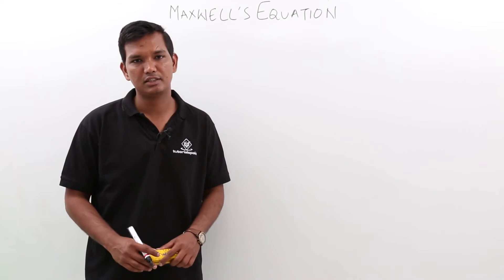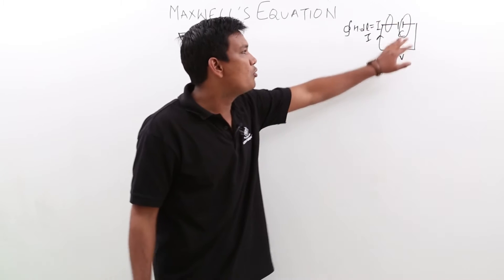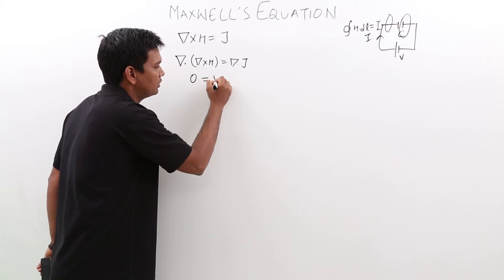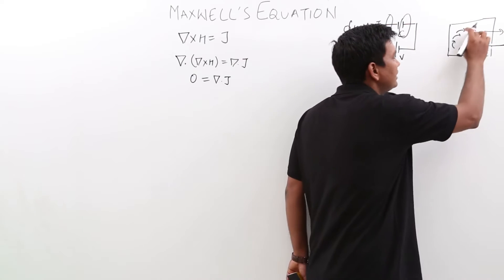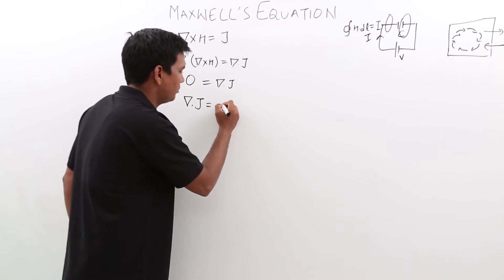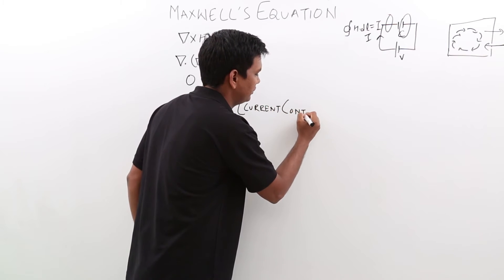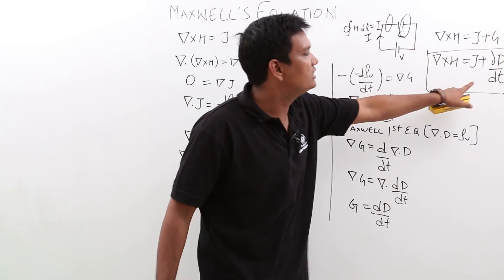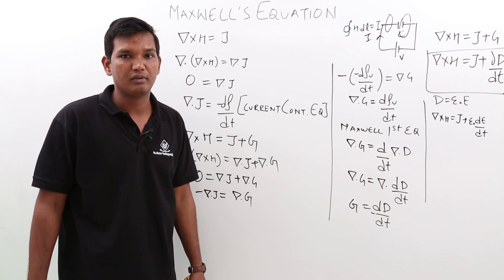Electro Magnetics - Maxwell's 4th Corrected Equation